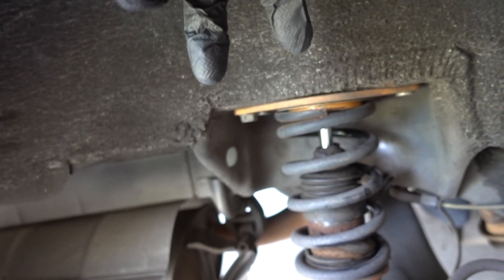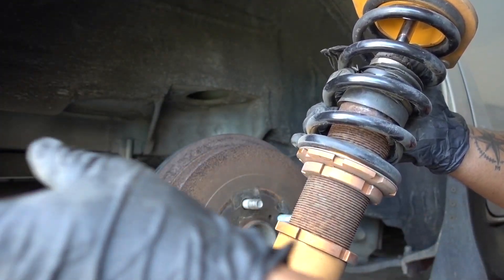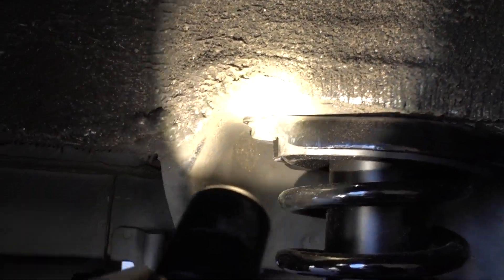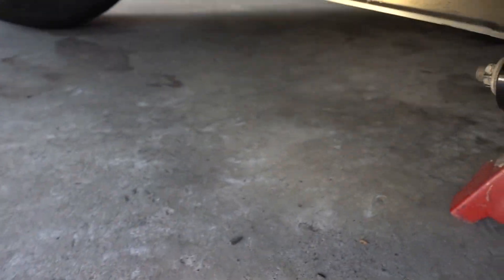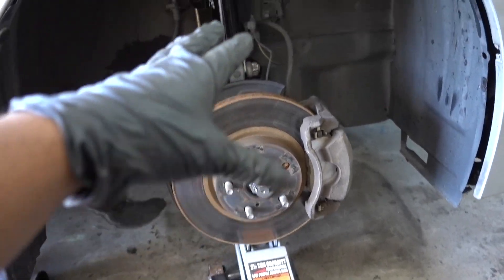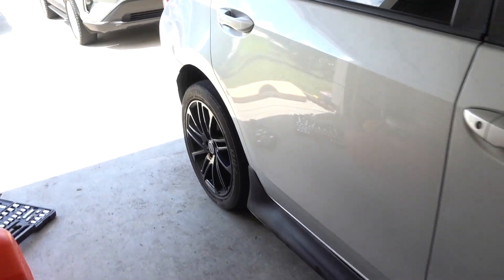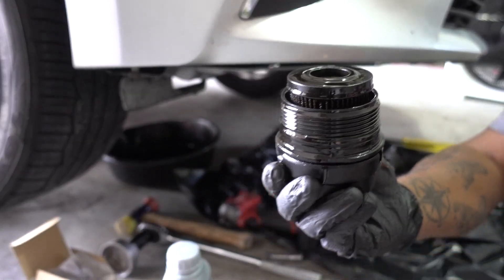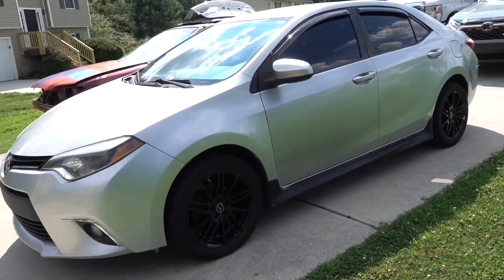Toyota Corolla Suspension & Oil Filter Housing Replacement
2012 Corolla Oil Filter Housing

2012 Corolla Struts

Autophix BAS300 plus

FOLLOW ME